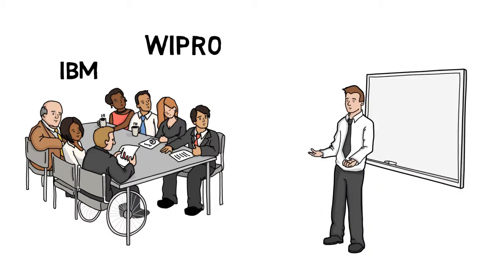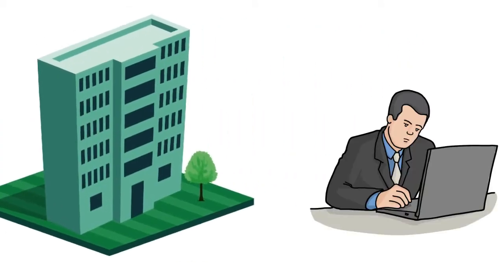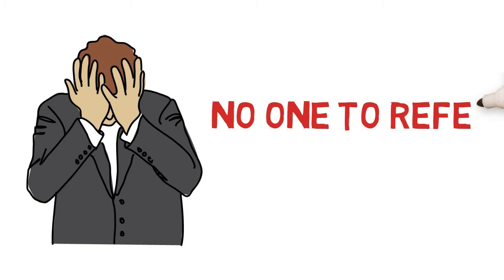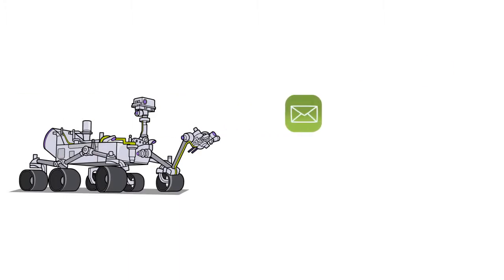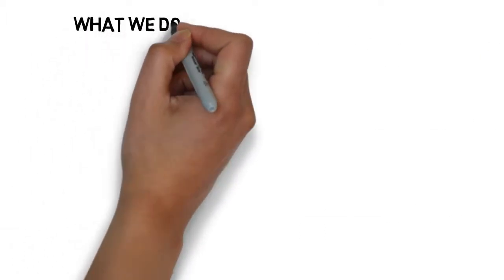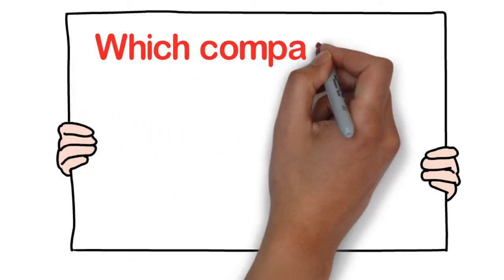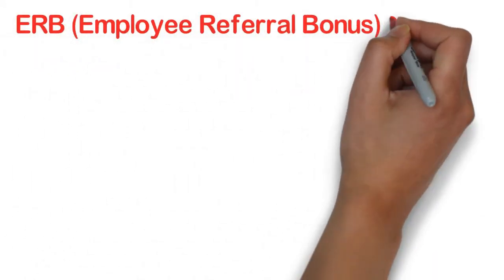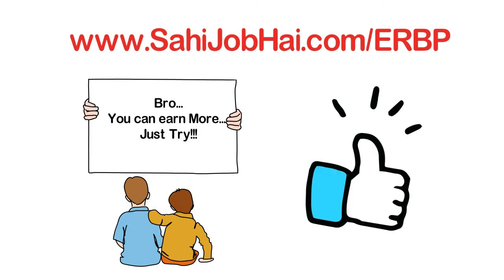Employee Referral | Increase Salary without much Effort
If you are working in a company like Wipro, IBM or any other else and looking to earn some extra cash regularly then this video is for you.  Hey everyone, I am Anish. I will tell you how you can earn some extra cash from your company itself.

Almost every good company has an Employee referral plan in place. Companies like Wipro, IBM, and Accenture have a very good Employee referral plan in place. Sahijobhai.com can help you earn money with Employee Referral plan. If you are not aware that what Employee Referral plan is then let me tell you.

In simple terms, you will get rewarded by your employer or company if you help them to hire someone. You can refer your friend, colleague, relatives or anyone to your company and if that person gets hired then company pays you reward for that. This is that simple.

Before explaining that how Sahijobhai.com can help you earn money with Employee Referral plan; let me explain briefly that what we do at sahijobhai.com. We are continuously collecting jobs from multiple companies website and listing them on our website. Along with it, candidates also share their resume to us so that we can refer them to a matching job. That’s all we do in short.

So, how do we help you earn money with Employee Referral plan? It’s simple! We refer those candidates to your company via you. We will provide resume of candidates to you so that you can earn referral bonus on it. We call it ERB (Employee Referral Bonus) program.

to join our ERB program. There is NO joining fee. It’s totally free.